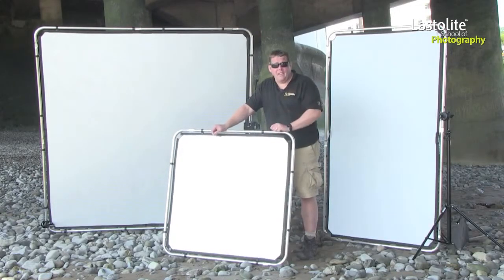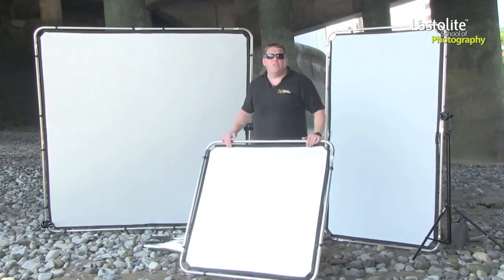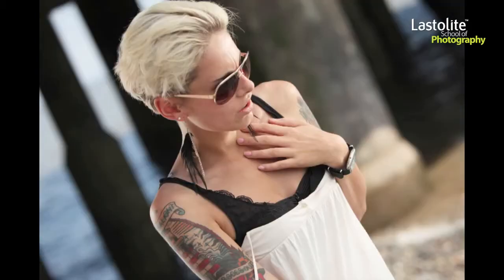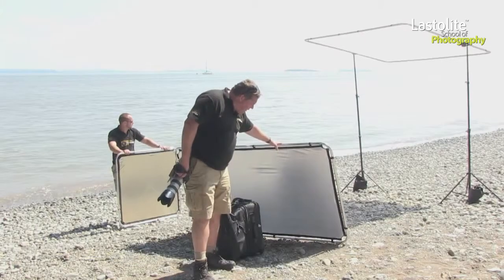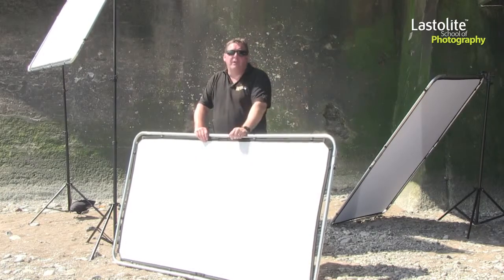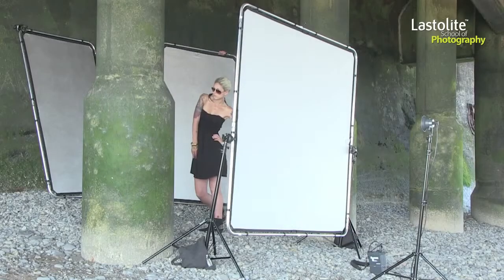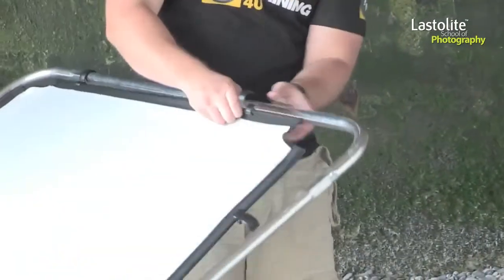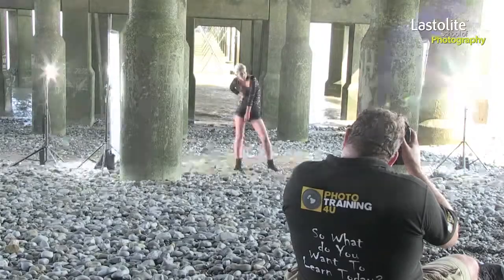Using the Lastolite Skylite Rapid system